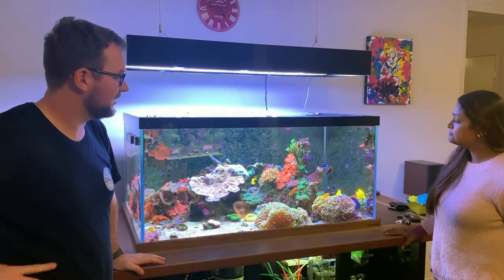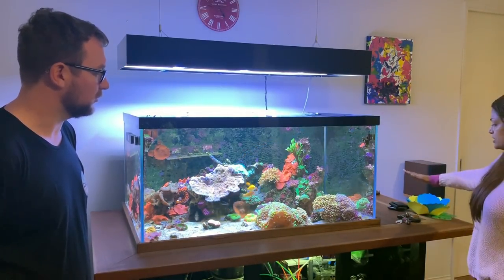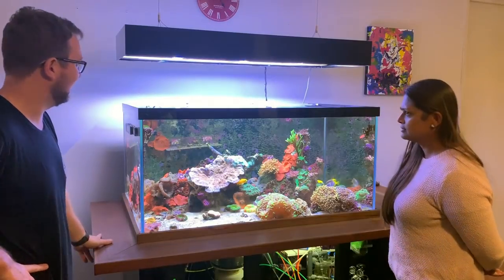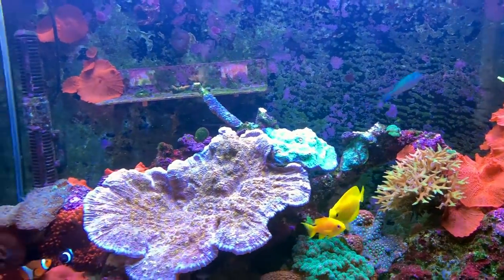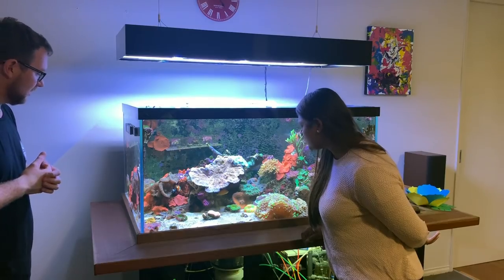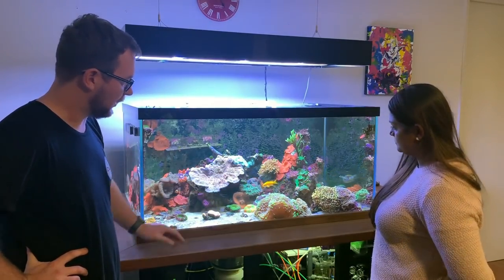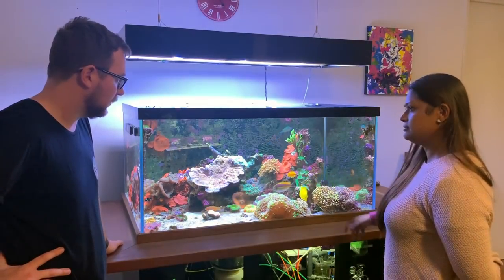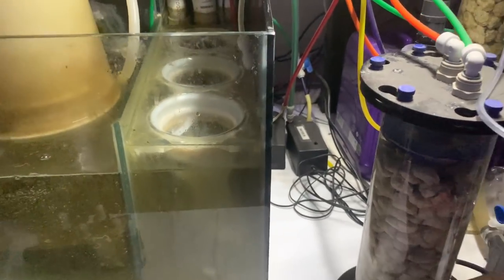Ruwani's 4 x 2.5 foot mixed reef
Join me as I get a tour of Ruwani's amazing 4x2.5 foot mixed reef.

Utilising 16 years experience in the hobby, this tank proves the theory that practice does make perfect. Some beautiful corals, stunning fish and all wrapped together with a neat as a button cabinet, sump and light frame.

Sit back and enjoy as I take you through one of my personal inspirations in the hobby.